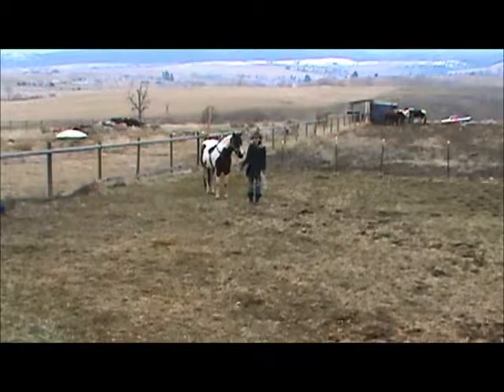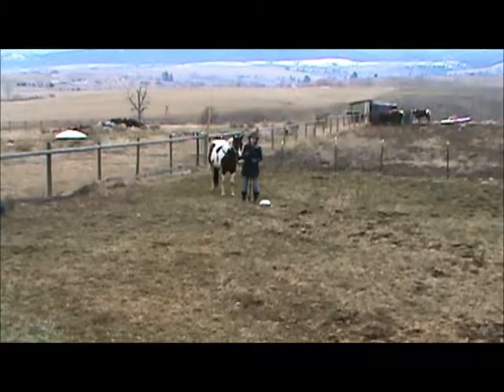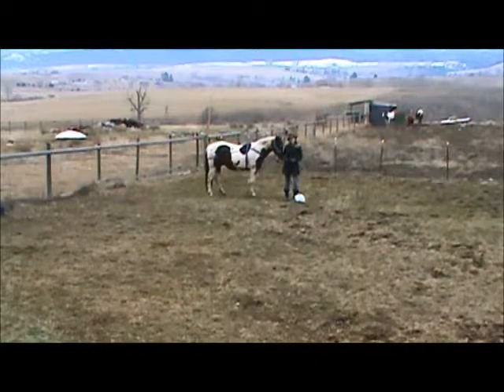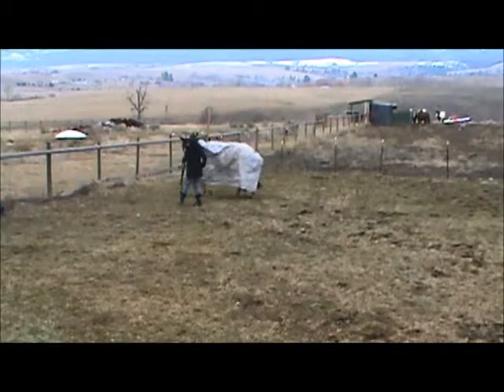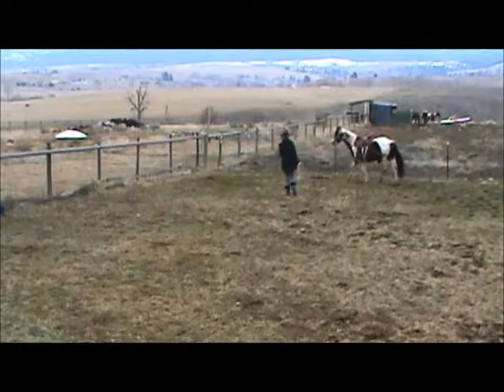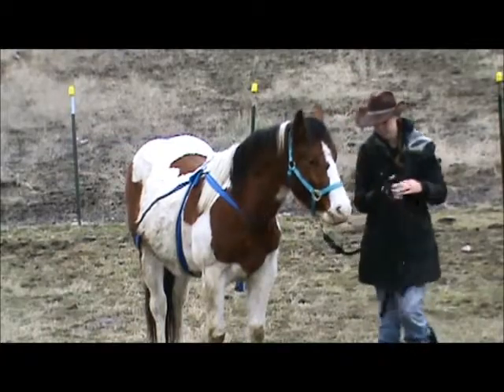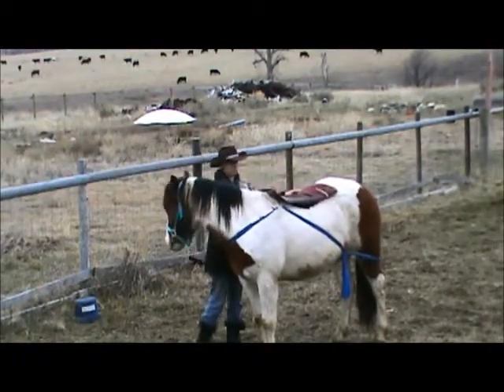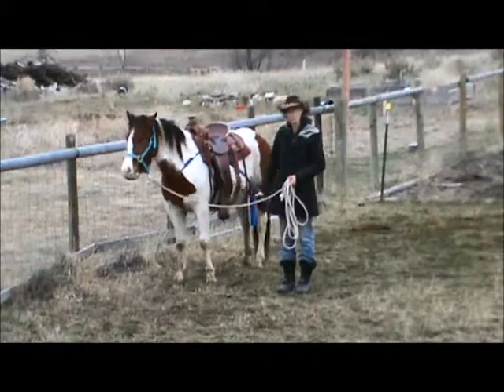Building Your Horse's Confidence